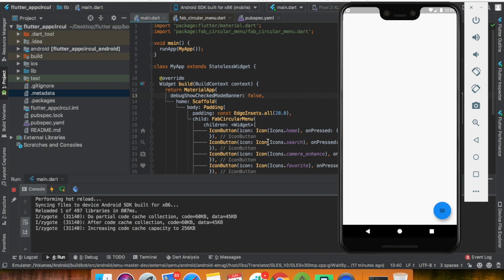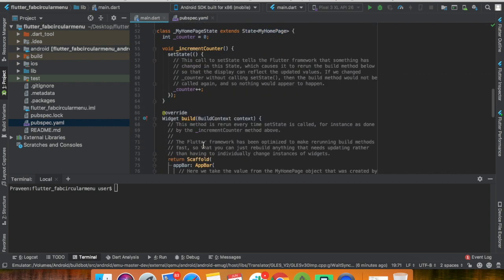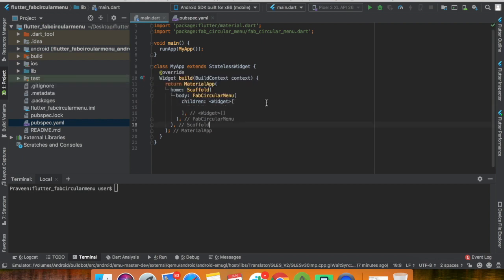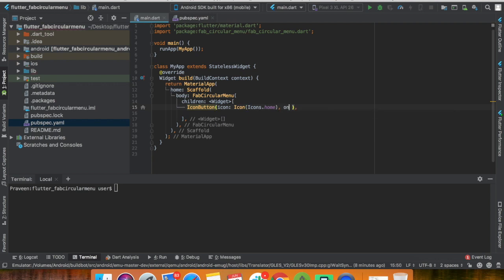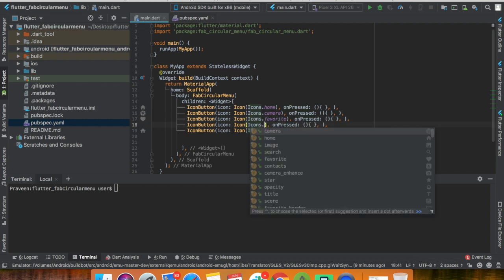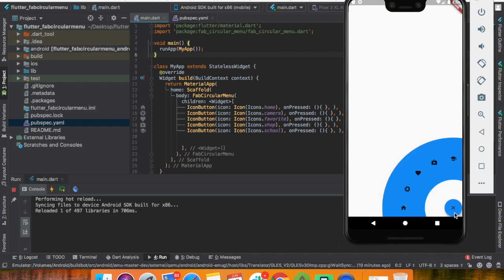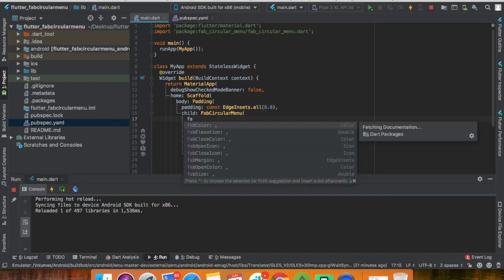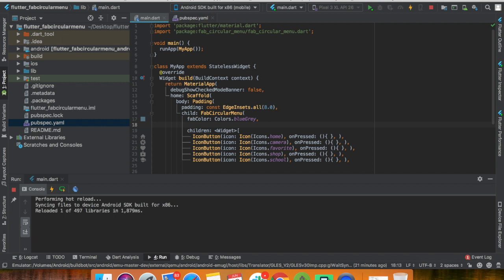Flutter | Fab Circular Menu in flutter in 6 mins | Flutter animation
In this video, I have tried to explain to you How to create a circular menu in a flutter from scratch.

Topics covered in this video are:

1) Fab Circular Menu Animation in a flutter

Keep Learning,

Praveen Prakash